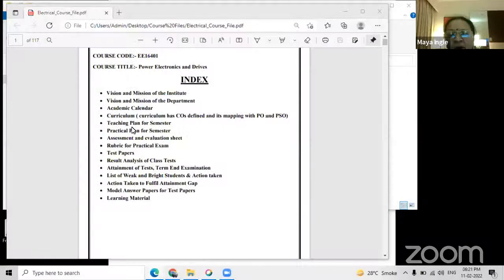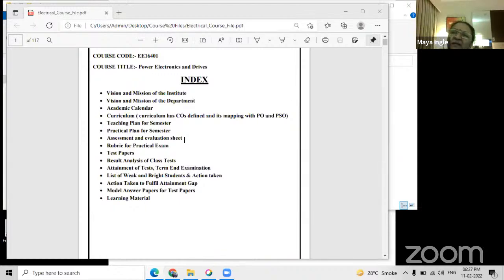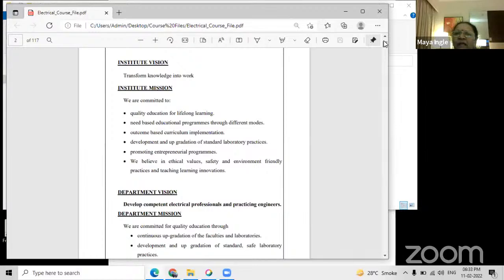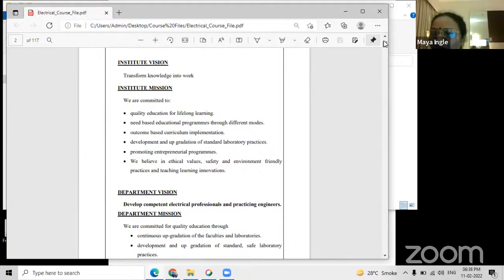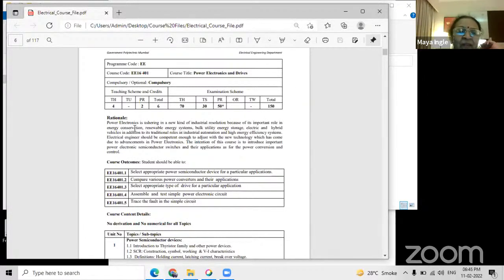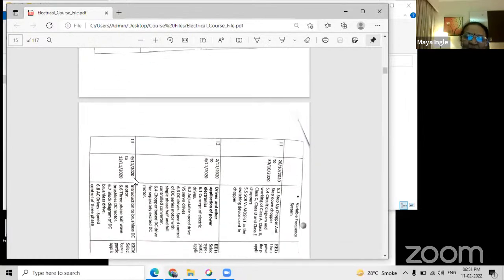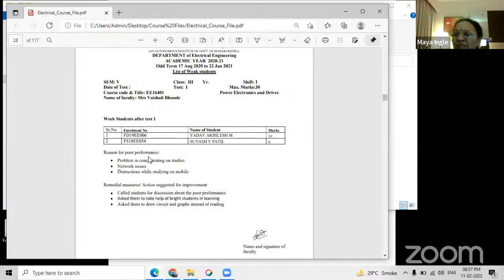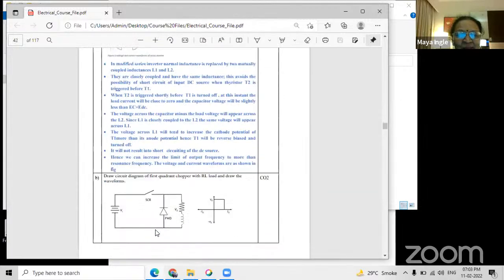OBE Feb 3-12, 2022